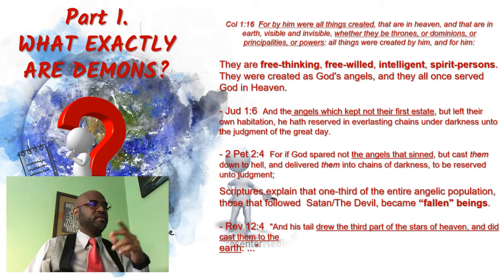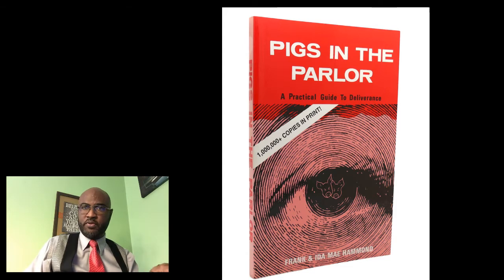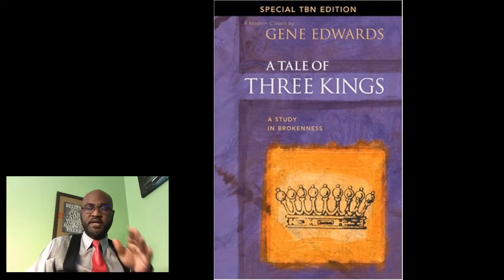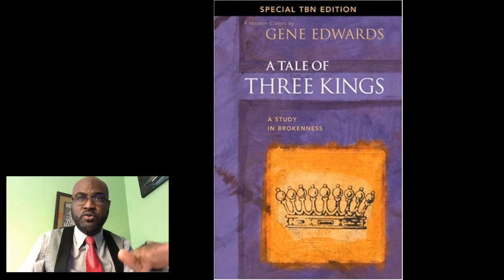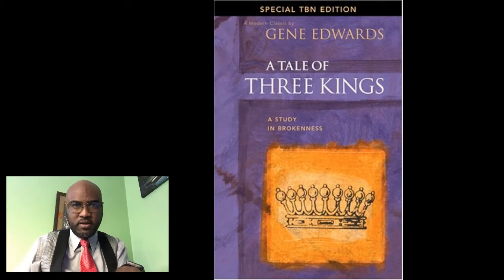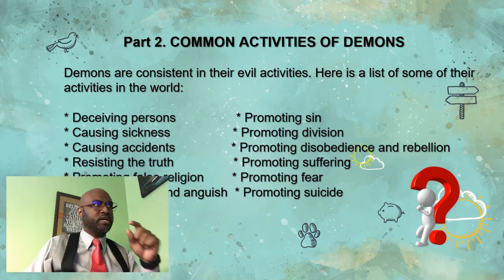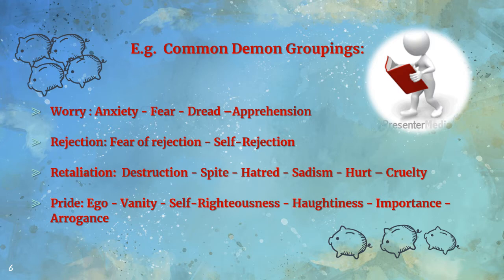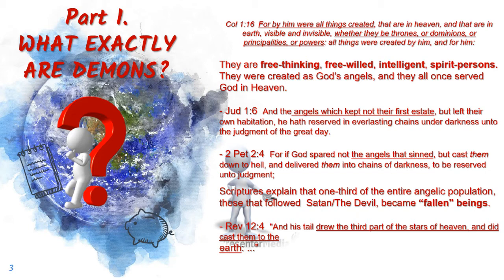DEMONOLOGY 101 - B1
"WHAT ARE DEMONS?" S2-Prt4